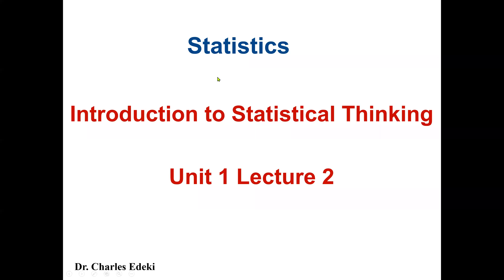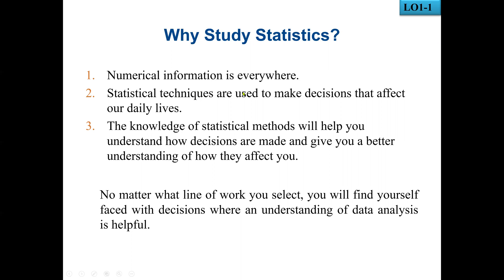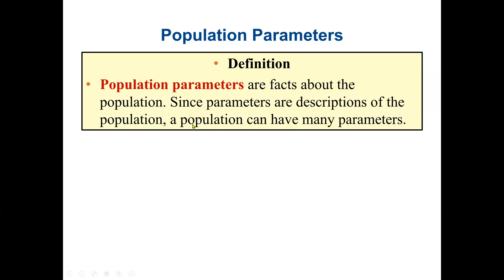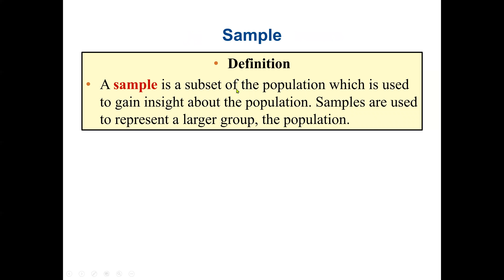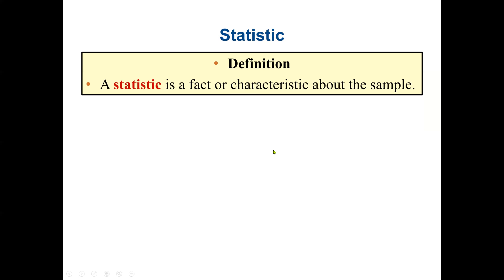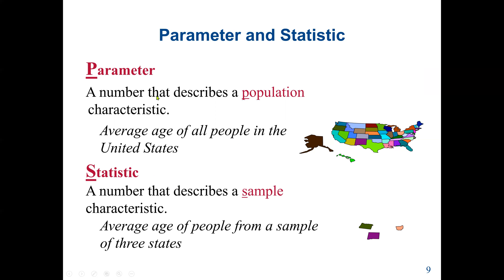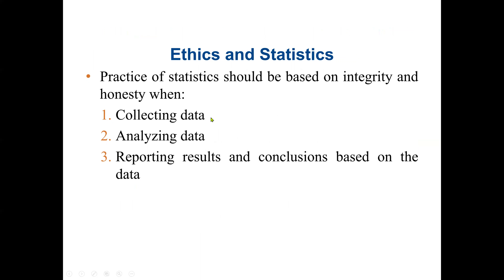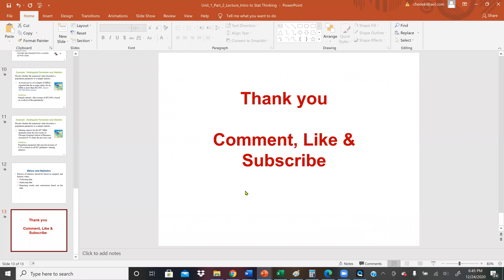Introduction to Statistical Thinking: Population, Sample and Statistics Definitions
Introduction to Statistical Thinking: Population, Sample and Statistics Definitions. A population is the entire group that you want to draw conclusions about. A sample is the specific group that you will collect data from. The size of the sample is always less than the total size of the population. In research, a population doesn't always refer to people.